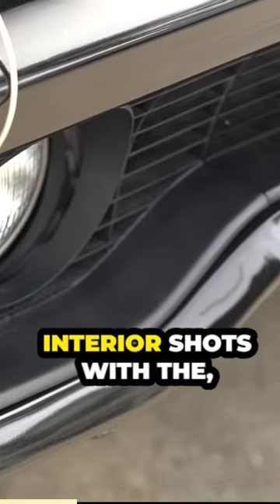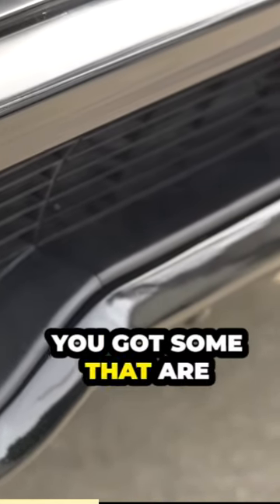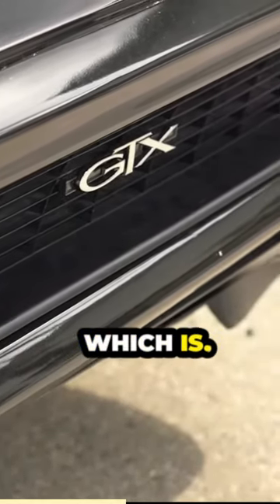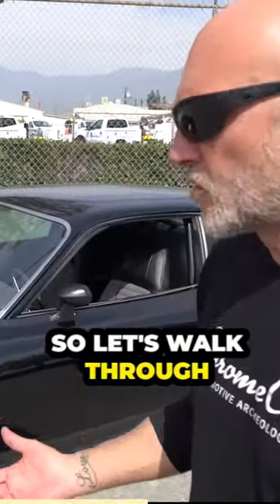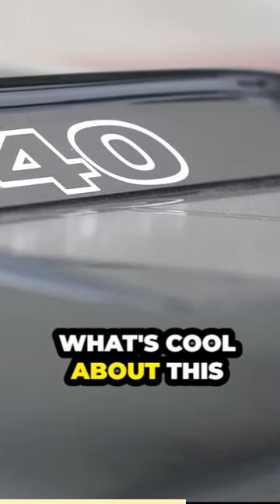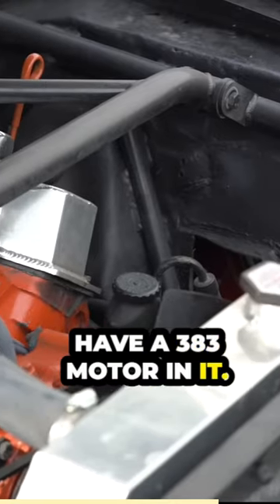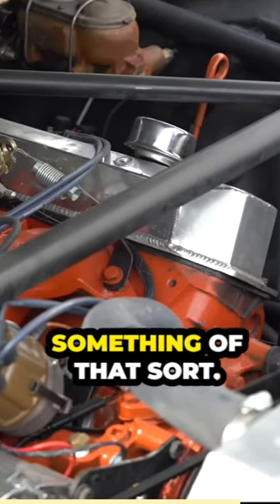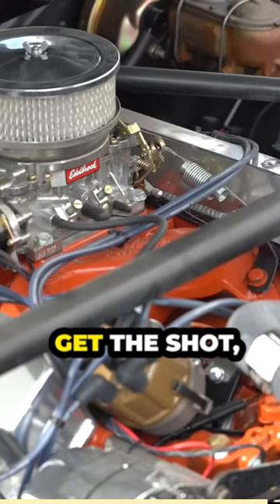discover Plymouth GTX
Picture cars are designed to get the shot, to make it look great. They don't care about fit and finish. They don't have the time or energy or budget to deal with fit and finish. Especially when you're building multiples of one car. You got some that are designed for just interior shots with the, star with a green screen background. You got some that are stunt cars. You got some that are like this, that are a hero car of a sort, which is. It's a close up shot. It's one of the better looking ones. So let's walk through some of this car starts life. It's a 71 road runner converted to a, GTX. What's cool about this car is it's a little different than most picture cars. Is that it actually does have a 383 motor in it. Typically, this would be an ls or a small block 350 or something of that sort. Something super reliable. Bank on it. Who cares that it doesn't match the car? Get the shot, get the scene done, move on.